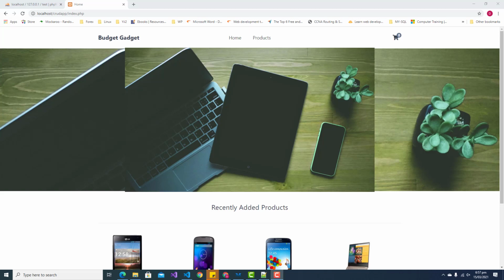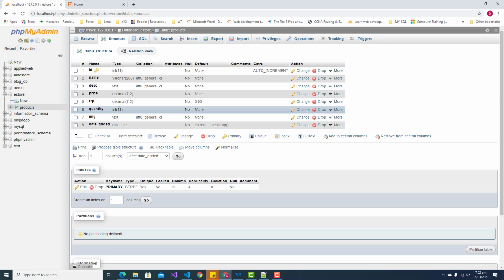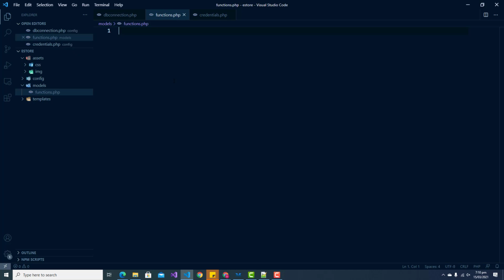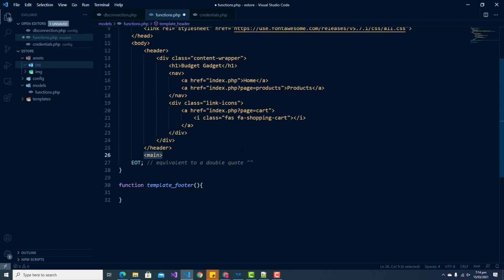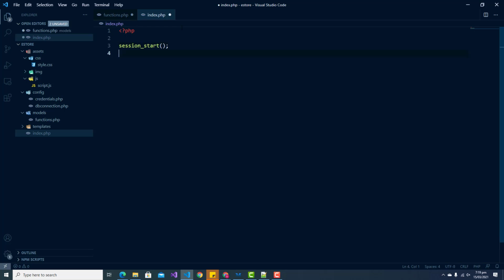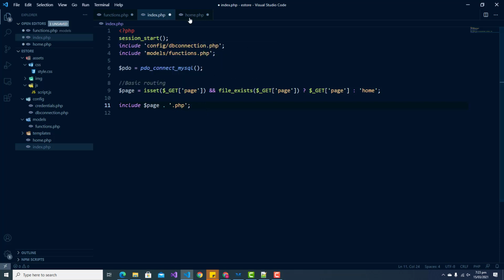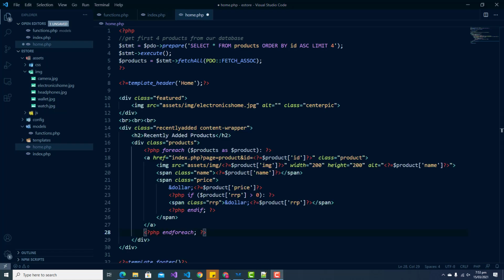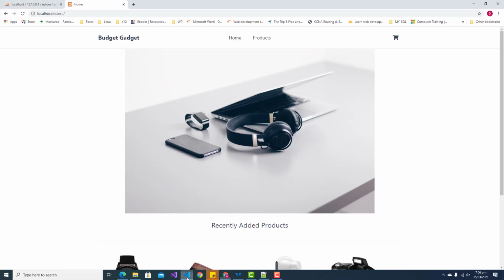PHP & MySQL e-Store and shopping cart